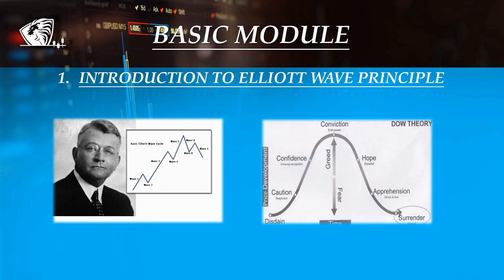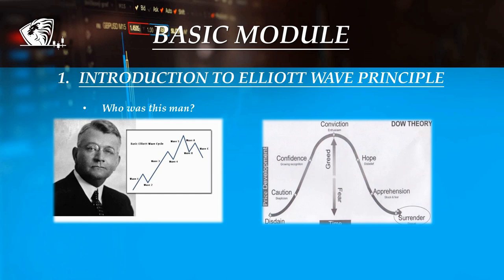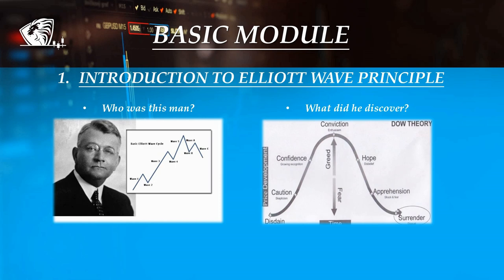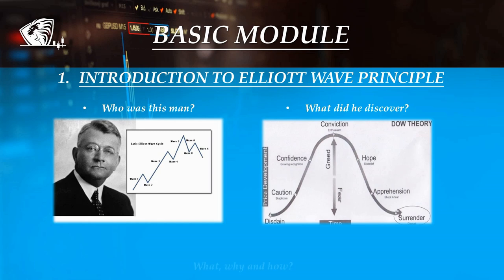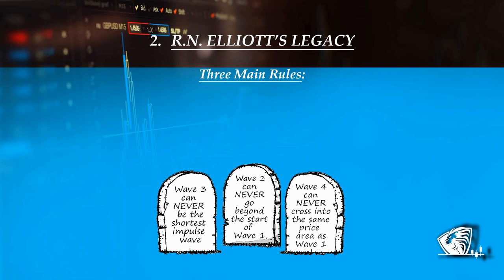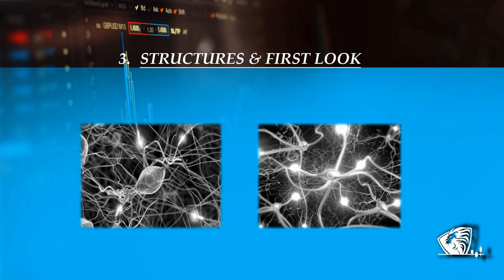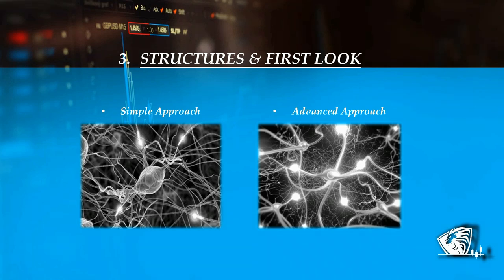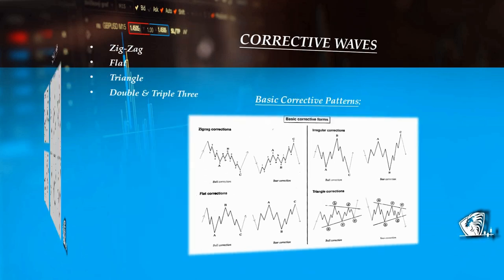Lionheart-EWA - Elliott Wave Course - Part 2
PRESENTATION & THEORY:

• INTRODUCTION TO ELLIOTT WAVE
• R.N. ELLIOTT’S LEGACY
• STRUCTURES & FIRST LOOK